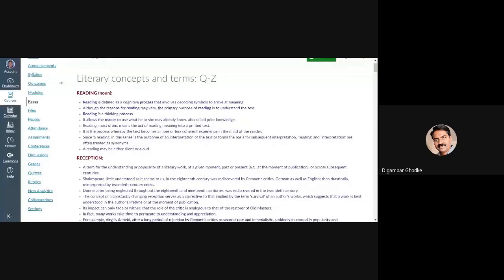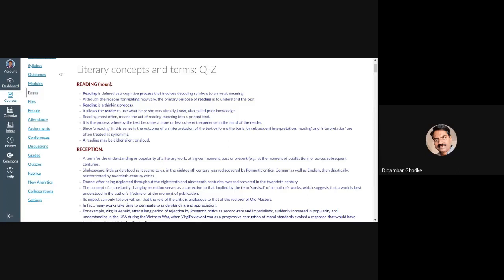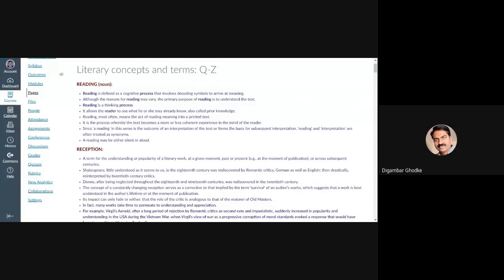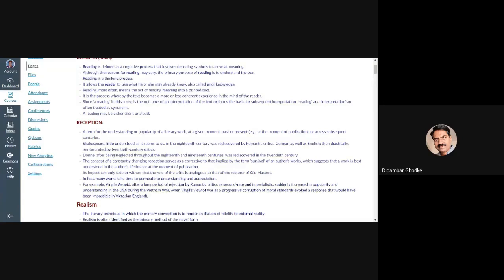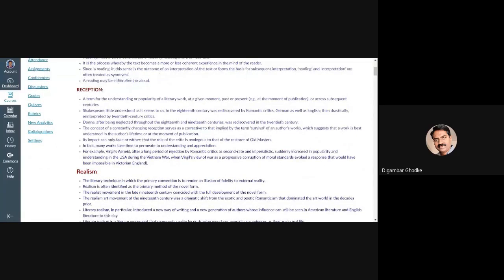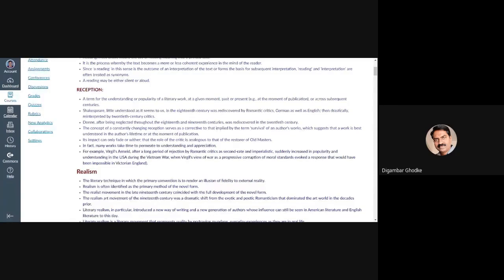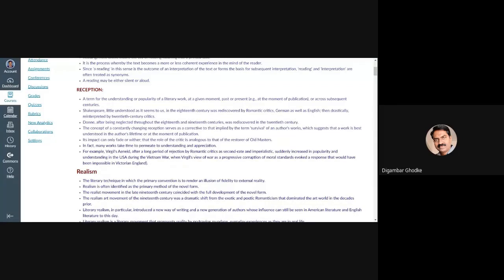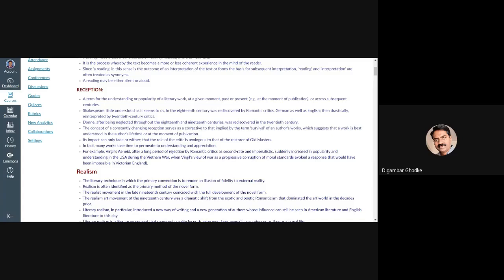Reading & reception_Asynchronous_2021-02-09 at 20:24 GMT 8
This is the recorded version of the online class of 1.4: Literary Theory & Criticism using Google Meet.
Class: M. A. I (English)
Sem I